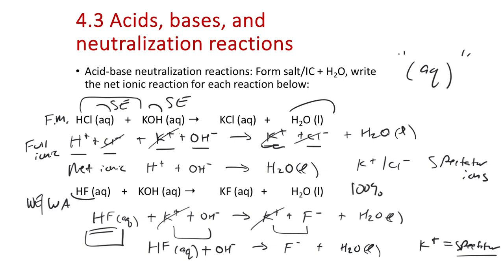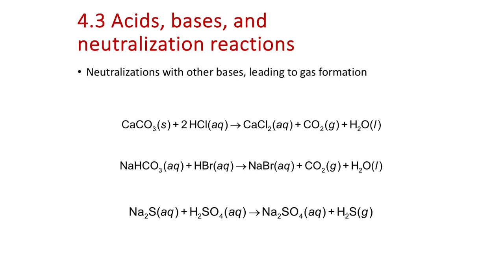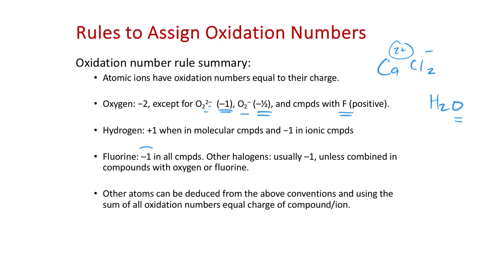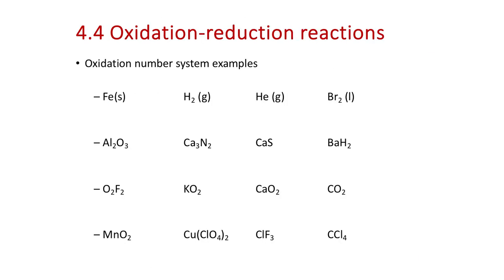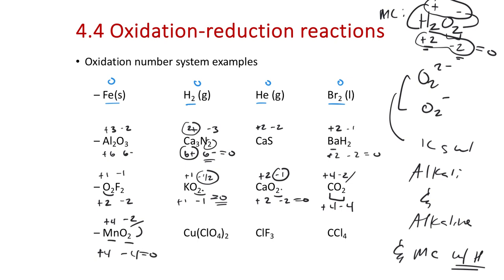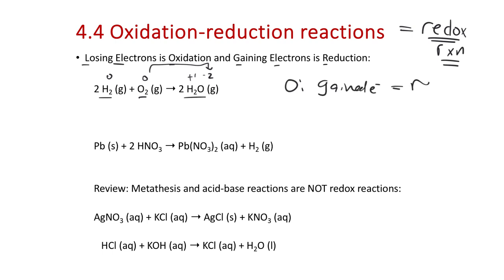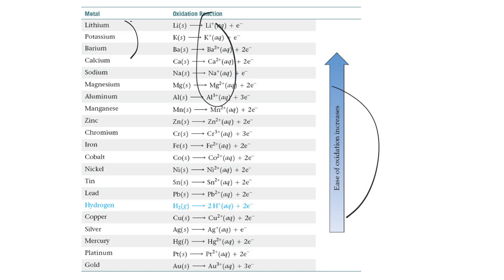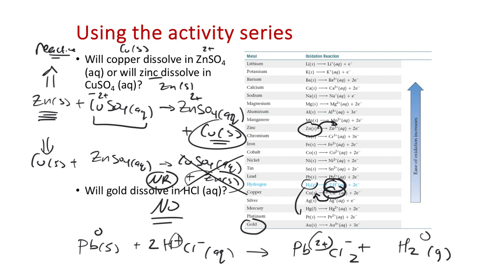Lecture 14 - Mon Sept 29 2025